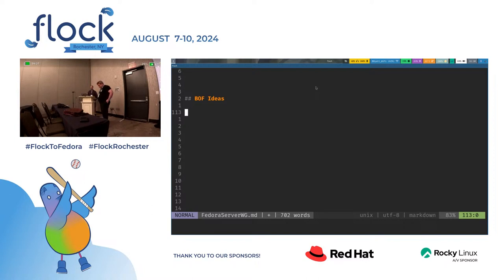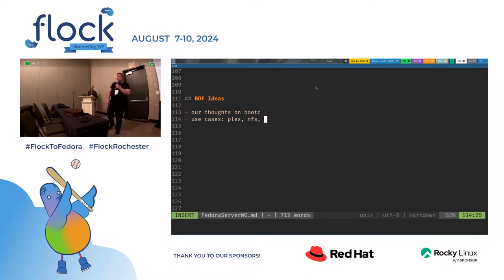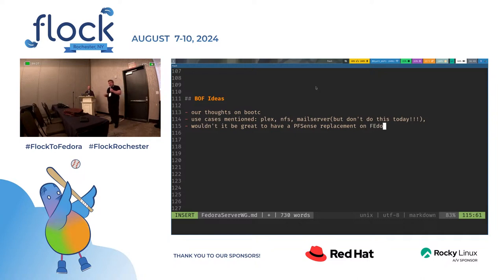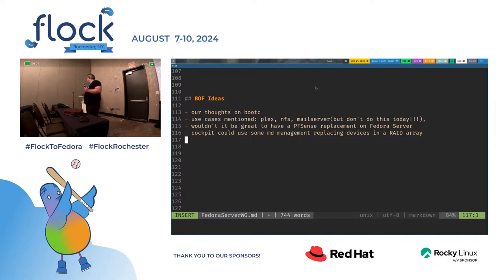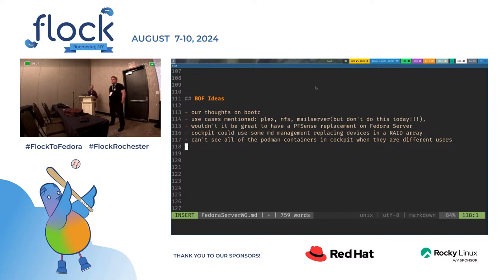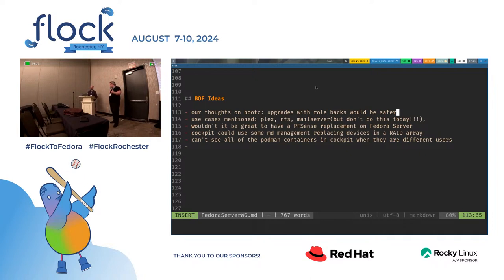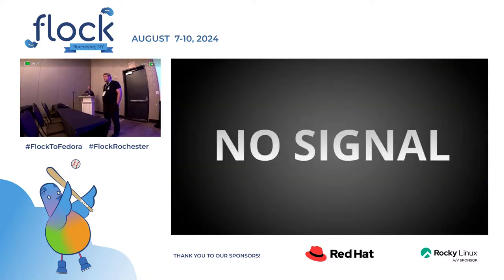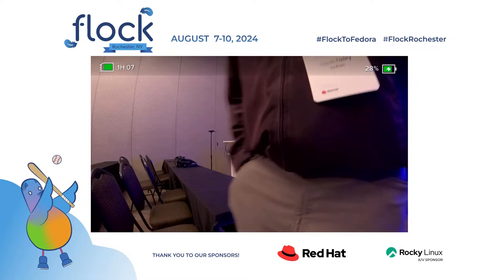Flock 2024 Fedora Server: use cases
The Fedora Server SIG would like to know, if you're using the Server edition, what you're using for. What the good things about it? What are the bad things? This BoF session will allow us to discuss these things with members of the Working Group.

This talk was originally presented at Flock 2024 in Rochester, NY by Emmanuel Seyman, and Steve Daley.